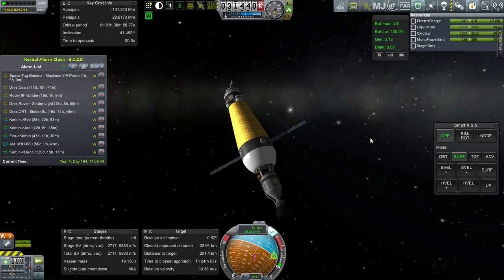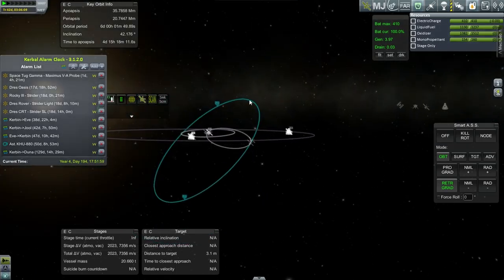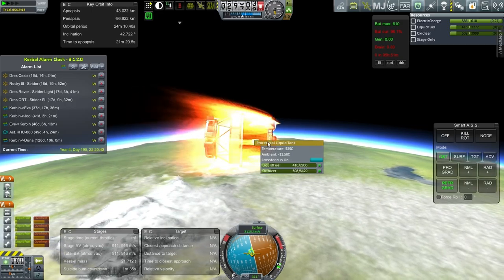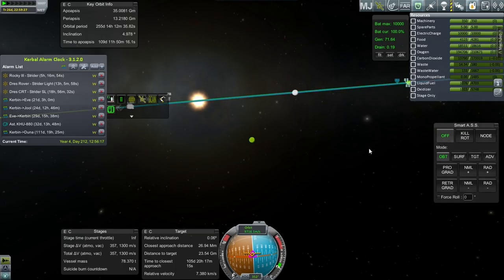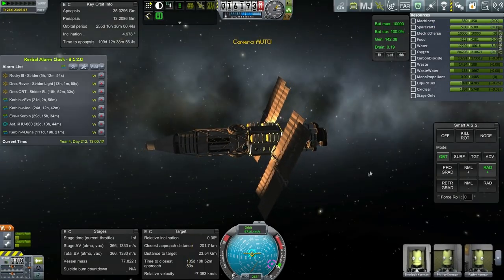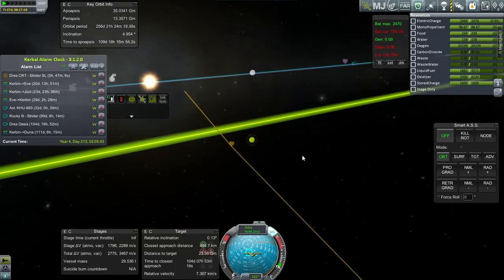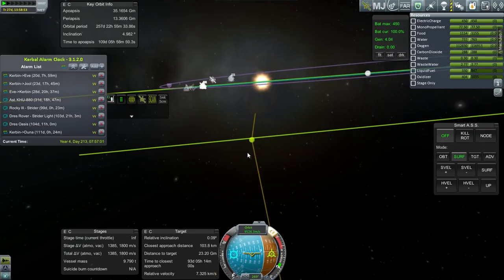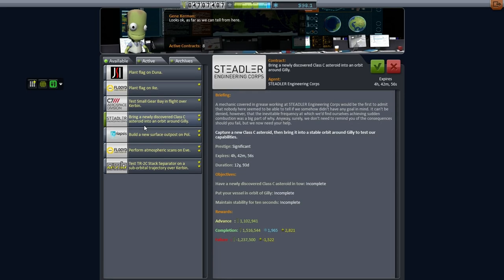Kerbal Space Program (0.90) - Kolonization 50 - Grand Deployment Part 2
I get a small asteroid into orbit, recover a transfer stage, handle mid-course adjustments to get my four Dres missions closer to their target, verify that each can get into Dres orbit, and then send my Eve lander probe on its way.

Mods Used: USI Kolonization System, TAC Life Support, KAS, SCANsat, Cargo Transportation Solutions, Infernal Robotics, Procedural Fairings, Procedural Parts, Ship Manifest, Real Chutes, FAR, Deadly Reentry, Karbonite Plus, Extraplanetary Launchpads, Connected Living Space, USI Exploration Pack, MechJeb, Active Texture Management Basic, Near Future (parts), Hull Camera VDS, Aviation Lights, USI Survivability Pack, Kerbal Joint Reinforcement, FMRS, Fusebox, FinePrint, VNG Parachutes, Kerbal Alarm Clock, Trajectories, Procedural Dynamics, B9 Procedural Parts.